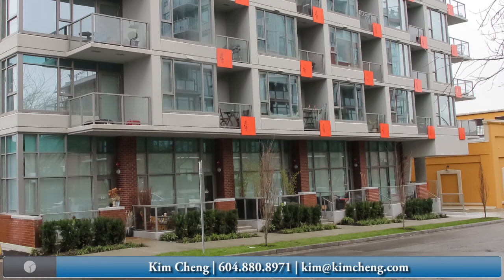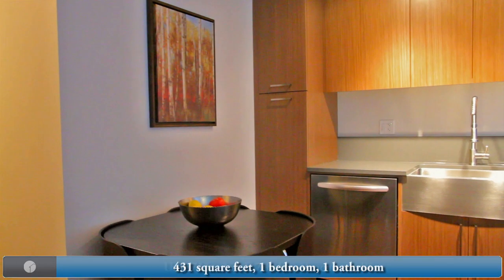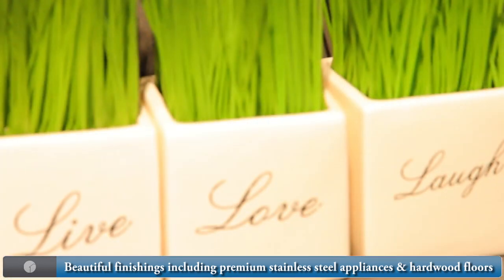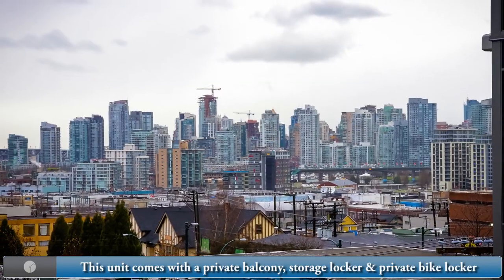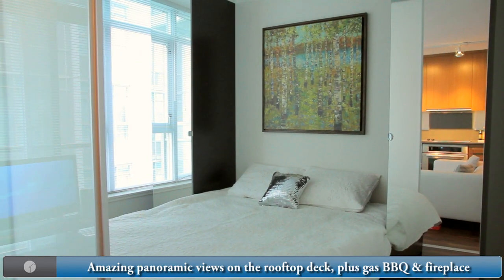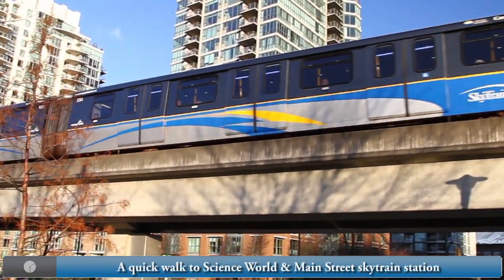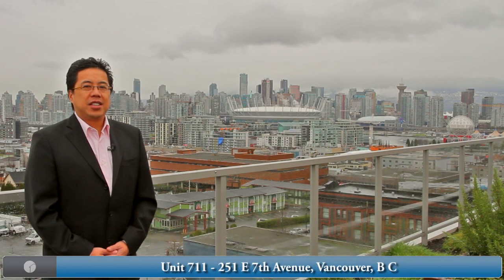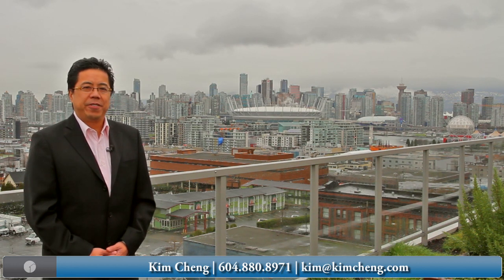Unit 711 - 251 E 7th Avenue, Vancouver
Live in the one of the fastest growing parts of Vancouver, Mt. Pleasant. This Jr. Bedroom is an open layout, bright and comes with the latest modern convenience - S/S Kitchen appliance from Kitchen aid, polished stone counters, overheight ceilings, and built in closet in the bedroom. Beautiful rooftop amenities with a large rooftop deck, from here there are panoramic views of the city and North Shore Mtn. Walking distance to the latest restaurant, shops and Skytrian. Perfect for the first time home buyer or investor. Currently rented out for $1250.